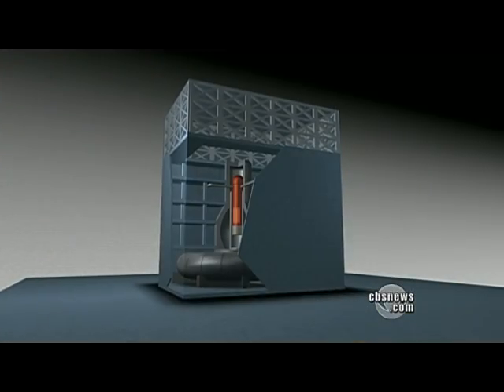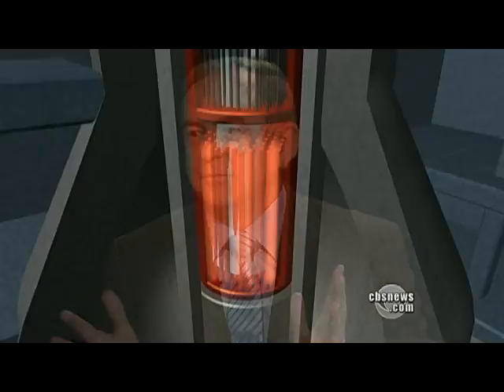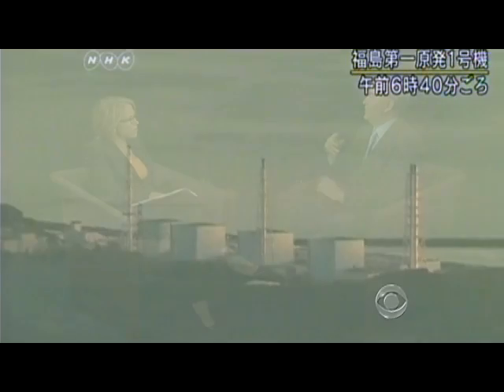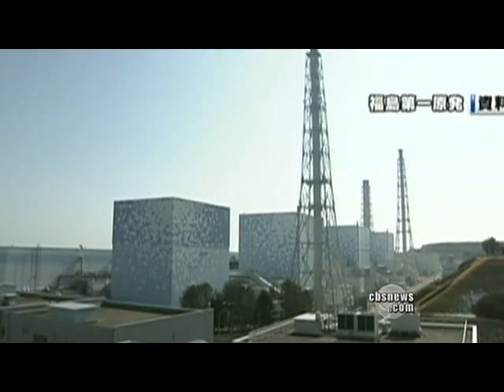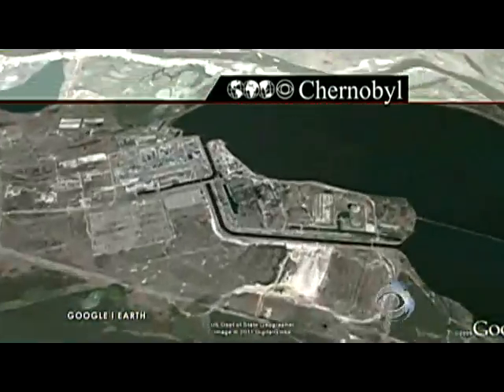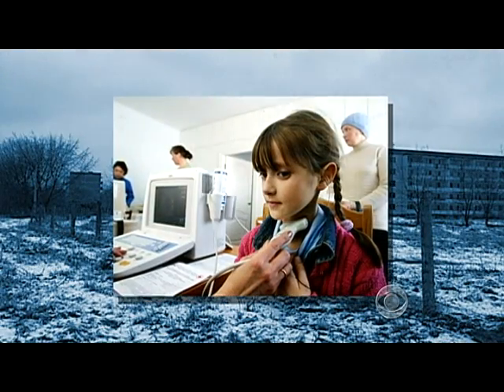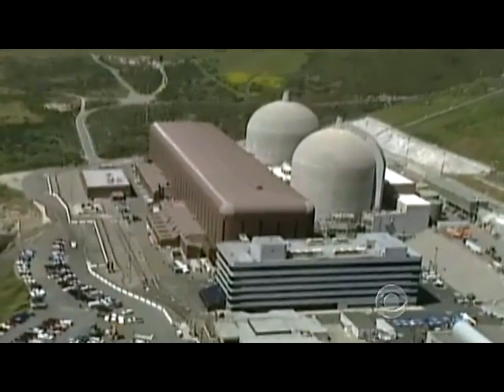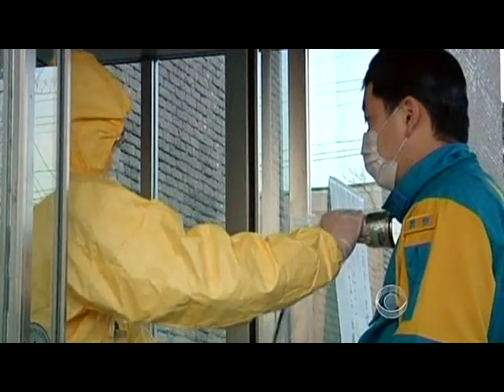Japan's nuclear plant explosions explained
As Japan fights to prevent mounting problems at Fukushima's power complex, Katie Couric reports on how nuclear reactors work and what went wrong when the quake struck the plant.